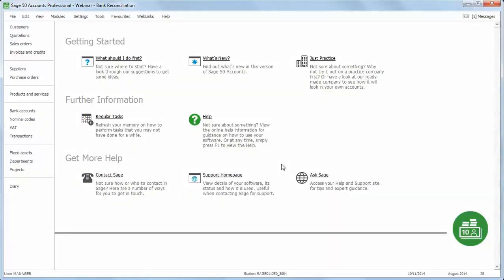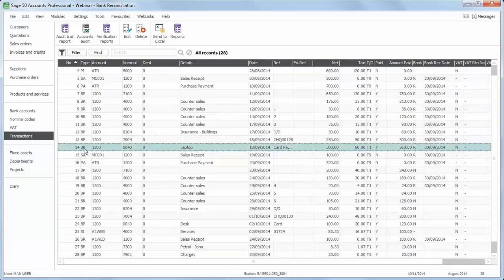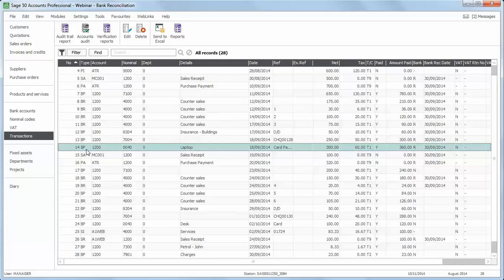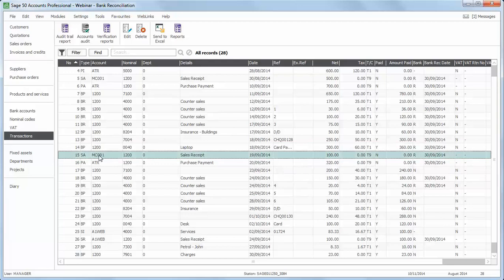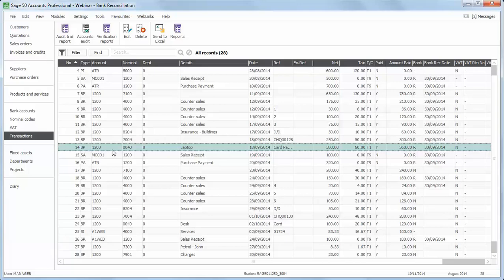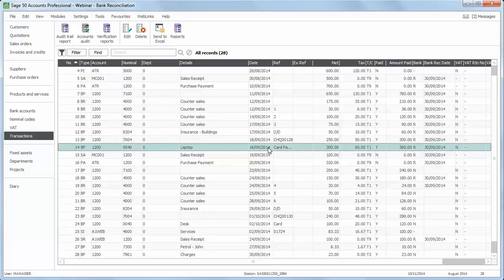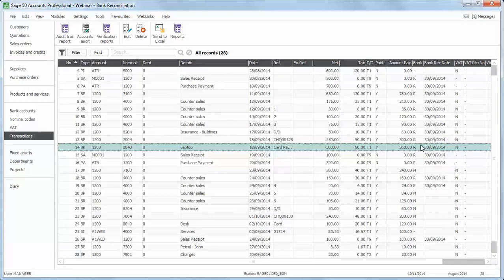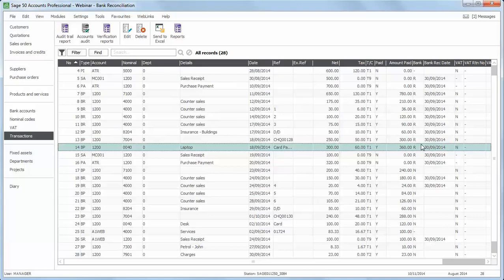Sage 50 Accounts (UK) - Transaction missing from bank reconciliation